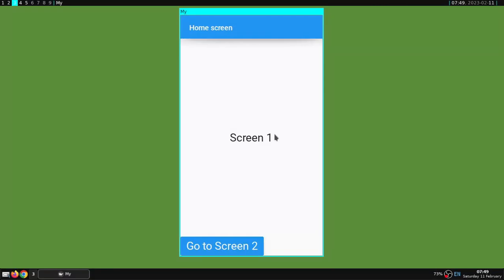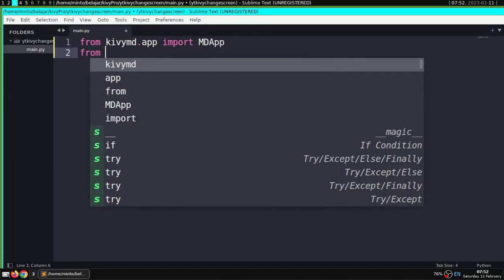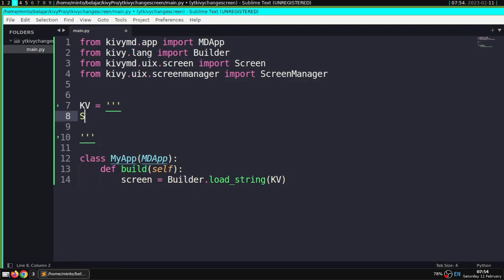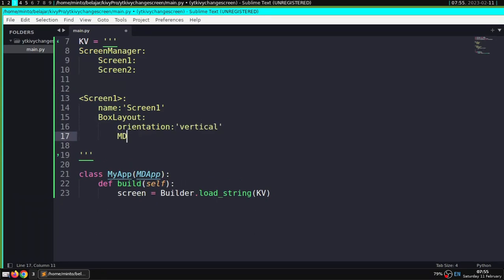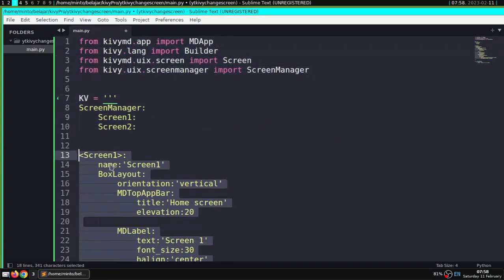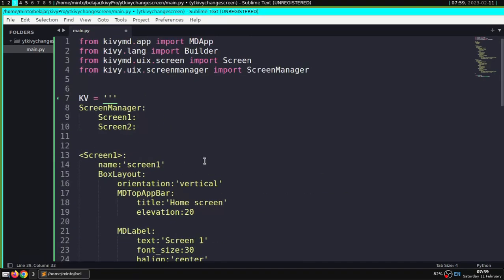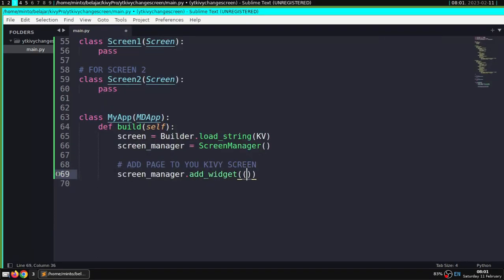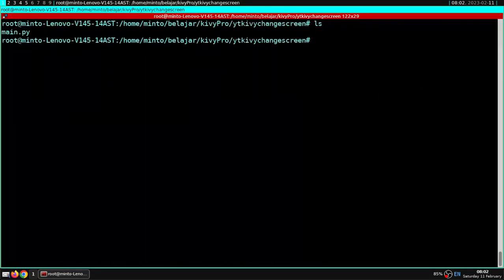KivyMD Tutorial - Navigation Between Screen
this video how to Navigation screen in KivyMD Application